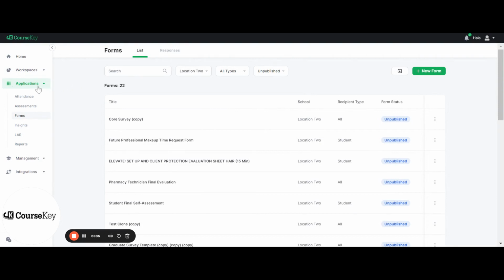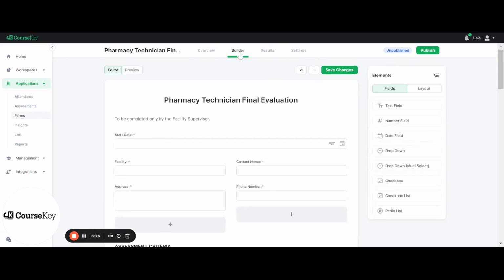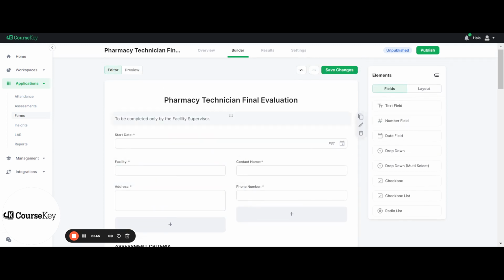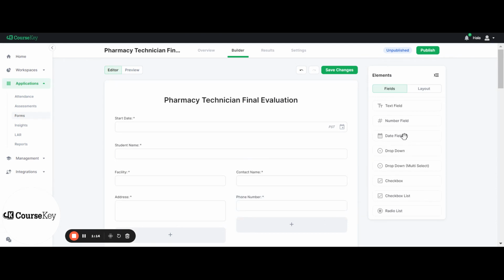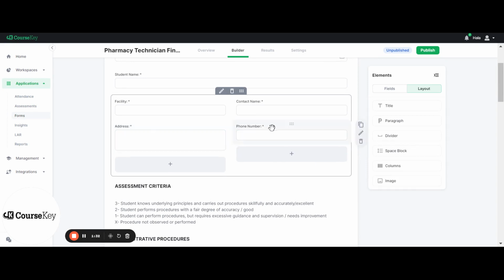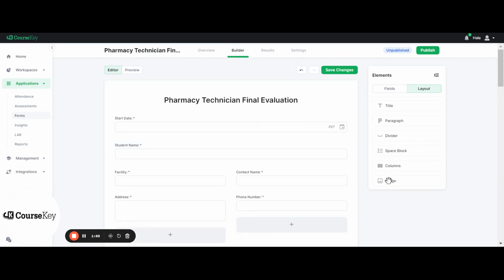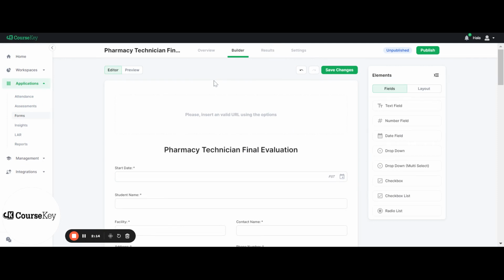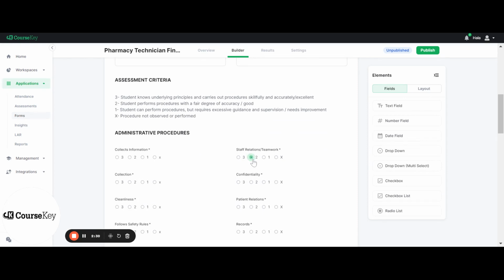CourseKey Tutorials: How to Edit Forms